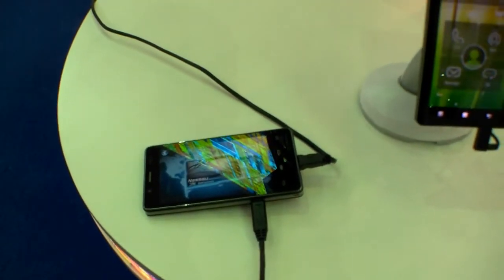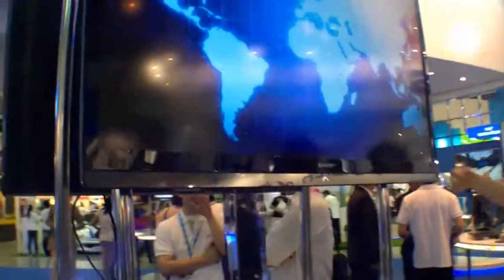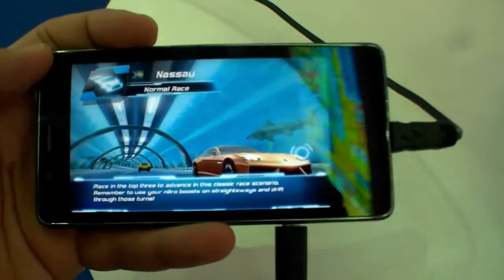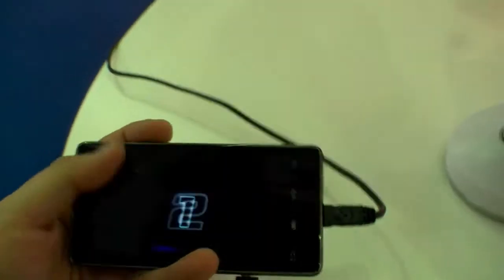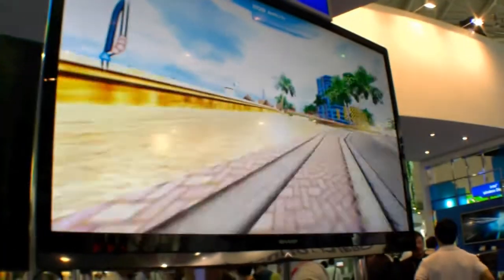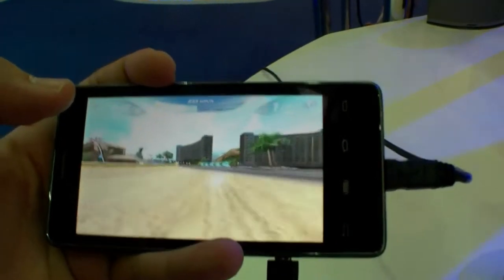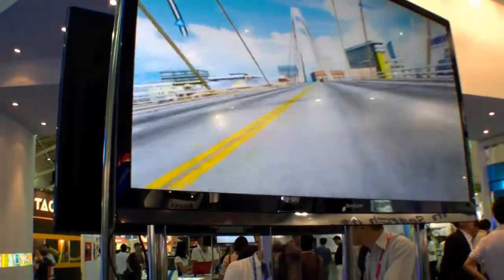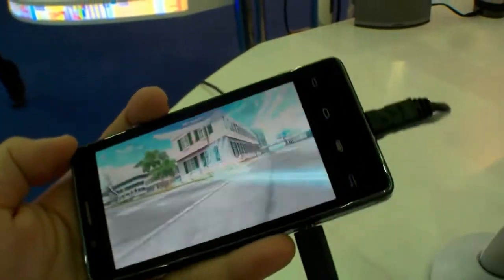Gaming with an Intel Smartphone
Intel Smartphone - Gaming with an Intel Smartphone at the Computex 2012 in Taipei. It was also connected to an TV, so you can enjoy the game on a big screen.